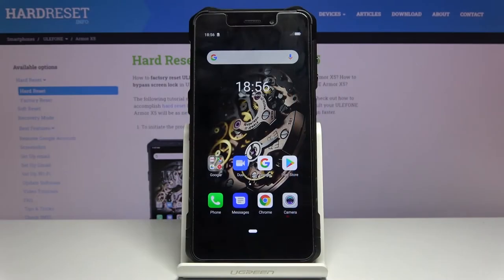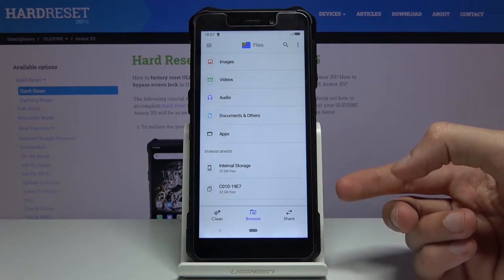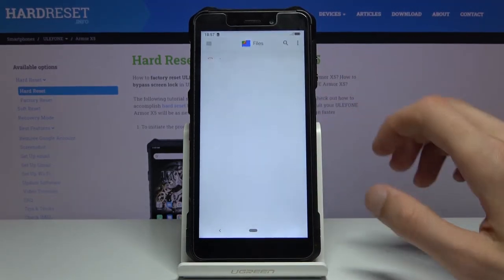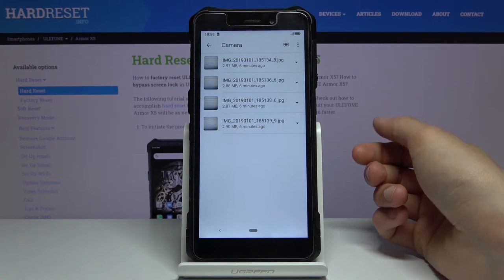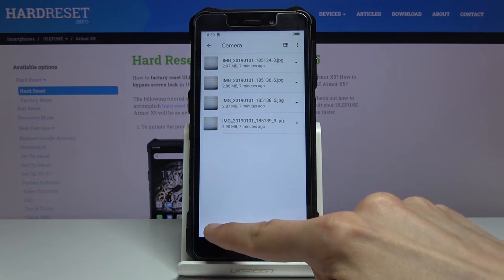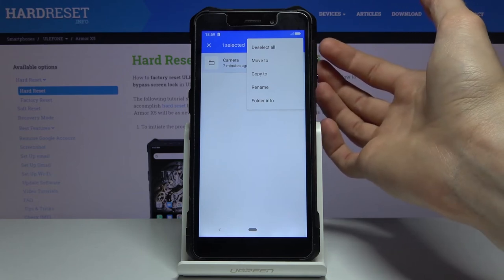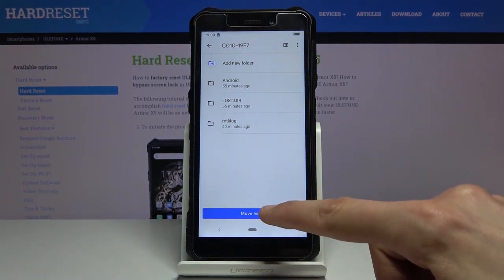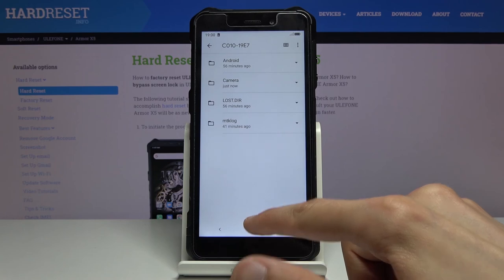How to Move Data in ULEFONE Armor X5 - Transfer Files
Learn more info about ULEFONE Armor X5:
In this tutorial we’ll show you detailed instructions of how to Transfer your Data from / to the SD Memory Card. These secret keys combinations allow you easy to move photos, videos and contacts in your ULEFONE Armor X5. We sincerely hope you enjoyed this video!